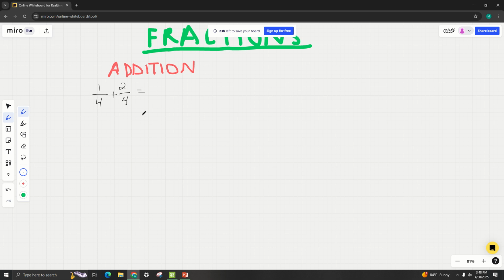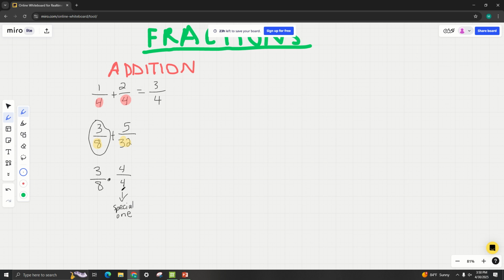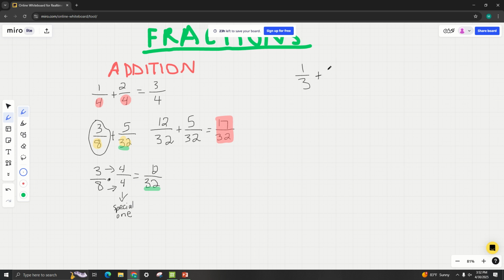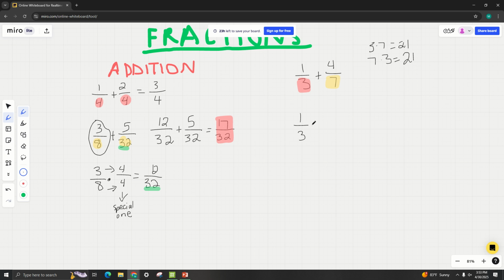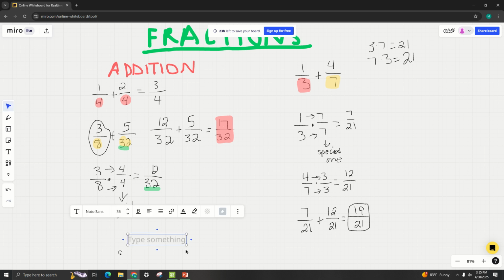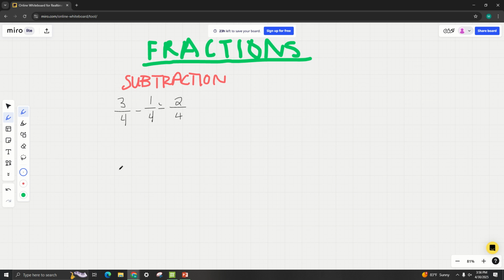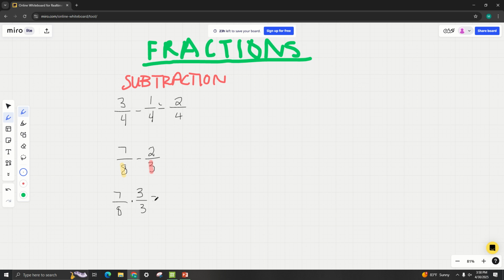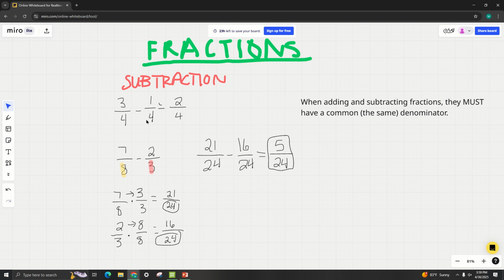Adding and Subtracting Fractions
As always, please let me know if you need any help!